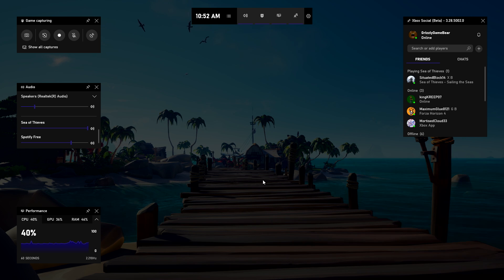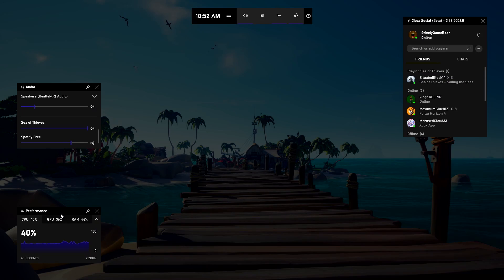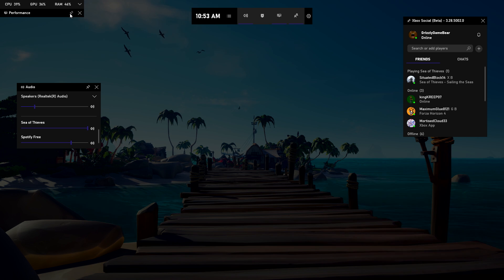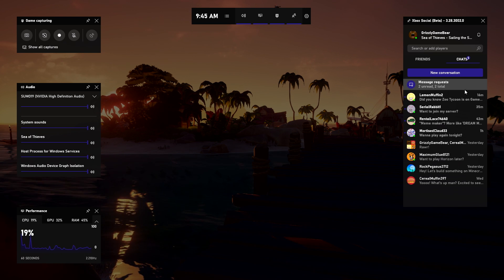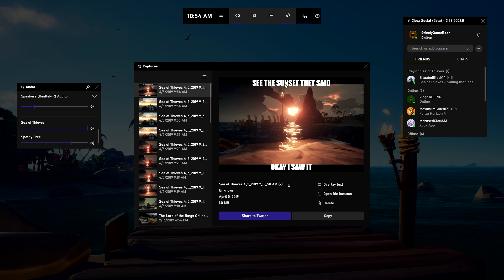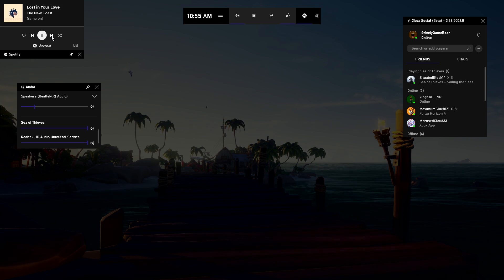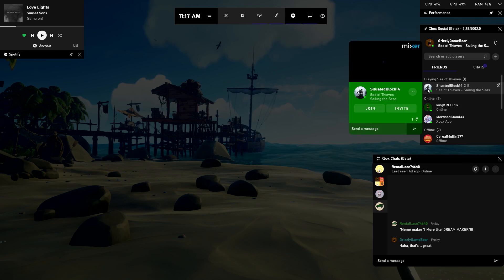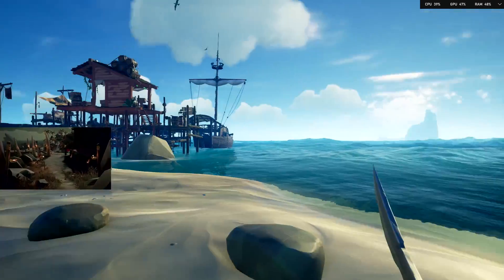Inside Xbox - New Game Bar Features and Updates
Upload pictures, create memes, modify audio, sync with Spotify, broadcast streams – control all the above and more without ever leaving your game using Game Bar on Windows PC.